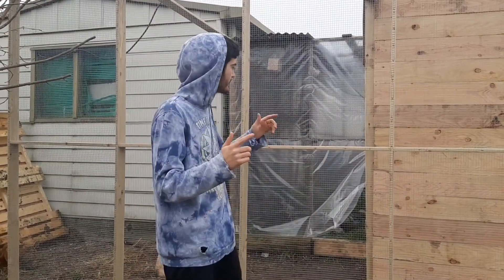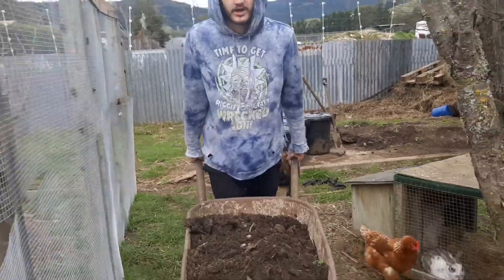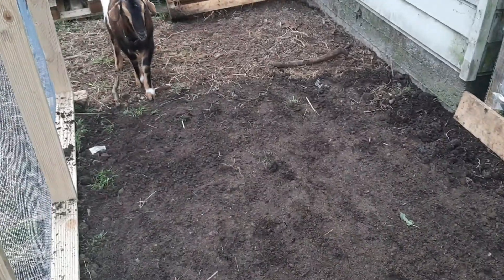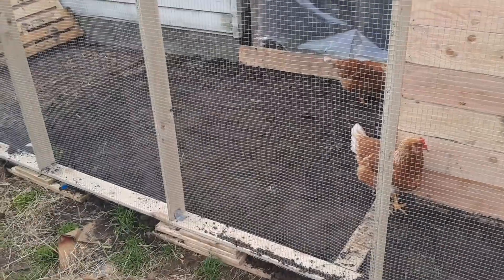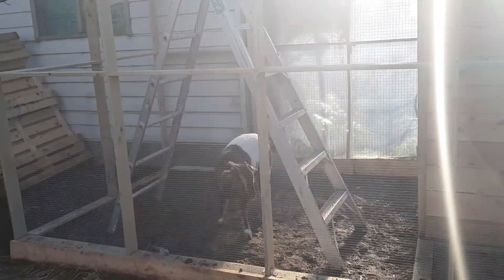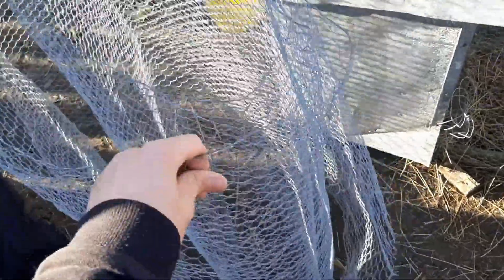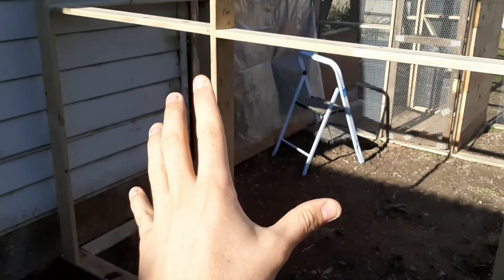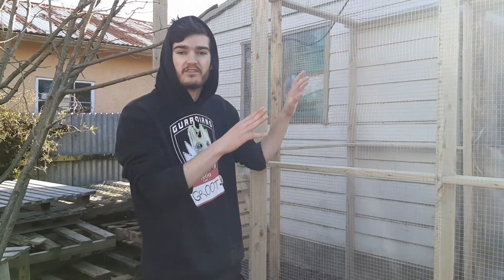Parrot Aviary Build - PT 2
Kia Ora! Thank you guys so much for watching!

sorry for the short video, but the next video is gonna be so awesome :D we have fully designed the parrot aviary with an Australian theme and released the birds in with 3 new birds :)) so dont miss it.

Instagram.com/galahs_ark_

BACKGROUND:
Musician: LiQWYD